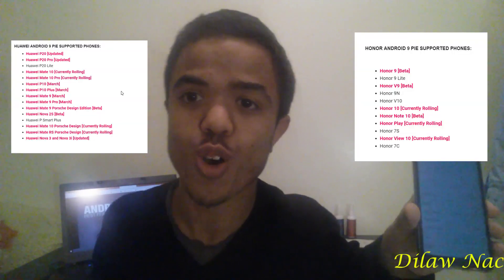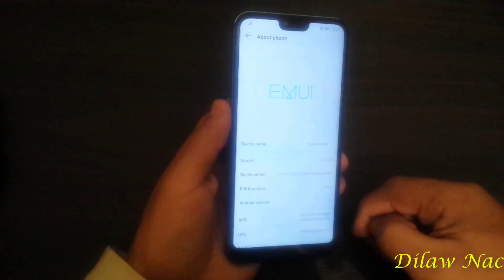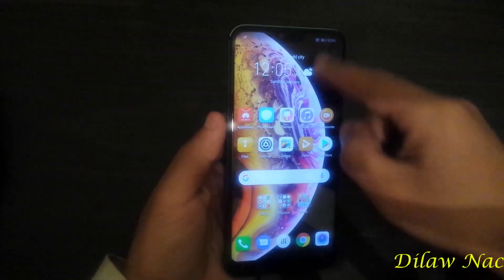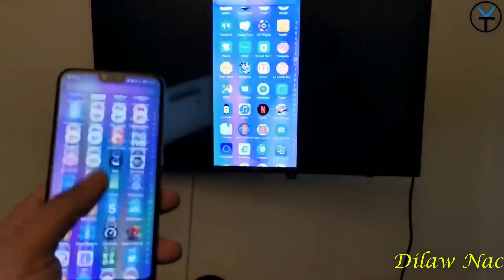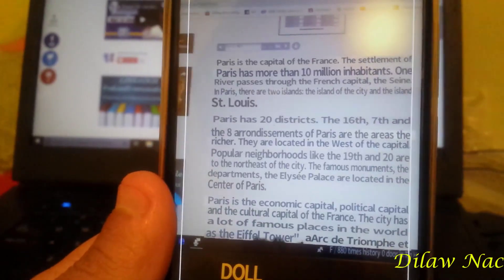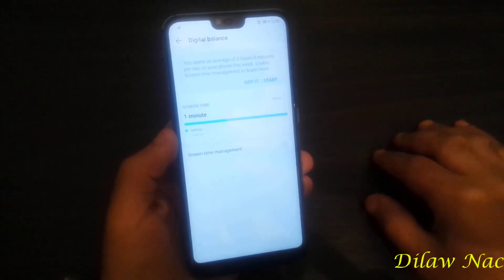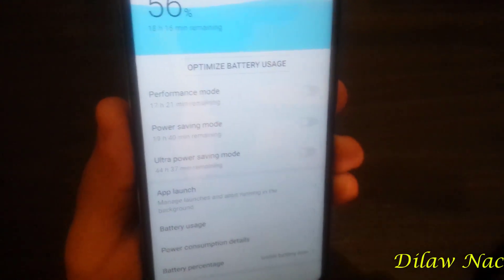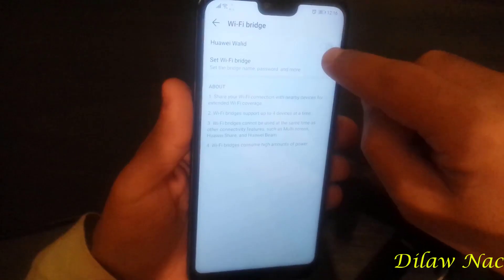Huawei Android 9 Pie & EMUI 9.0 Official Update ! What's News ?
Hello and welcome to Dilaw Nac Channel ,
Like .. ! (sorry for quality of video)
- Good news for all Huawei and Honor phone users
Officially start updating these phones to Android 9 with the latest EMUI 9 interface!
- But what's the difference and what's new in this interface ?
We'll learn all about this in this video.

Officially these phone will got Android 9 with EMUI 9:
Huawei P20
Huawei P10
Huawei P10 plus
Huawei Nova 3
Huawei Nova 2S
Huawei P Smart
Honor 10
Honor Note 10
Honor 9
Honor 9 Lite
Honor V9
Honor View 10
Honor V10
Honor View 20